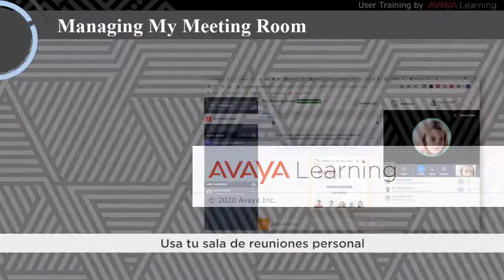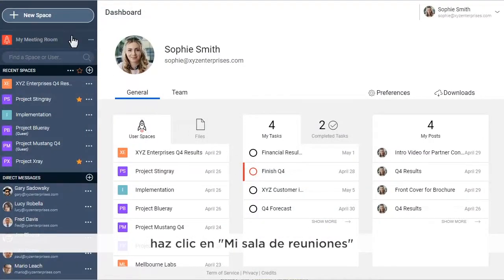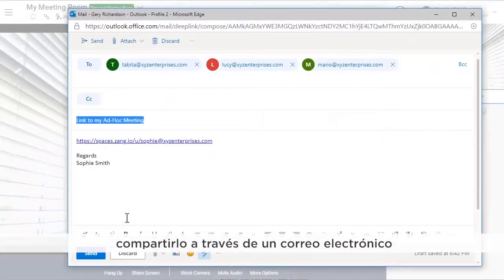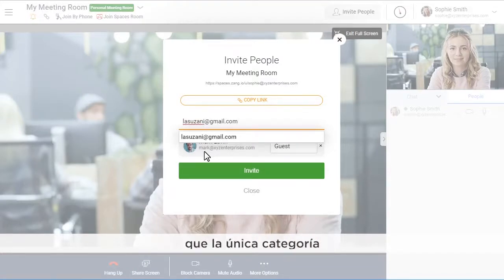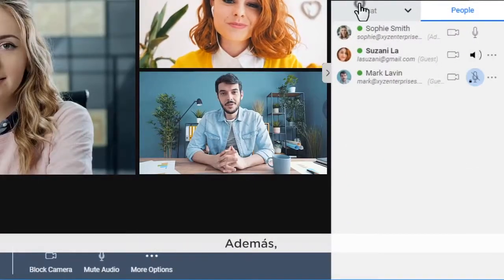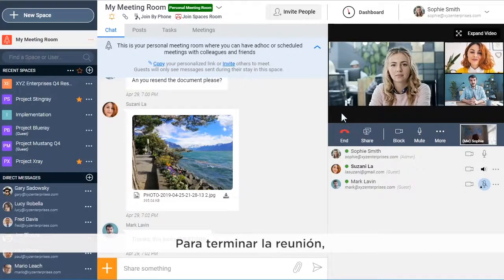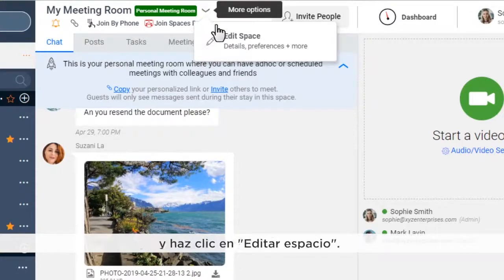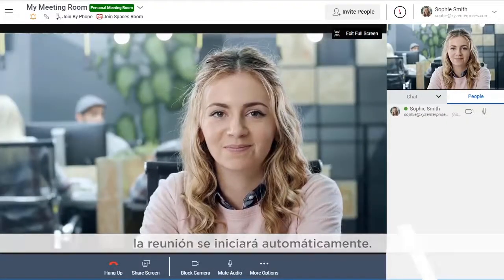Cómo gestionar una reunión - Avaya Spaces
Conoce como puedes gestionar los controles de Avaya Spaces durante una reunión.

Avaya Spaces™ es una herramienta de colaboración y reunión de equipo
basada en la nube con mensajería, audio y videoconferencia, intercambio
de archivos y más, en una aplicación fácil de usar a la que puede acceder
desde cualquier lugar. Utilícelo en el ordenador portátil en el trabajo,
en su tableta en casa o sobre la marcha en su teléfono. Para equipos que
necesitan una forma eficaz de comunicarse, gestionar tareas y ser más
productivos sin ser abrumados por correo electrónico, Avaya Spaces ofrece
el equilibrio perfecto entre características y simplicidad.